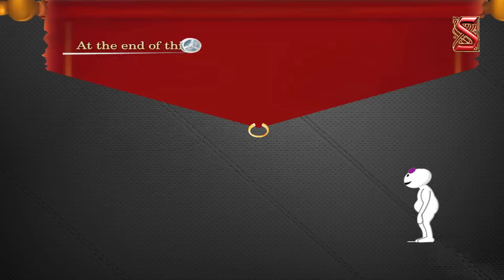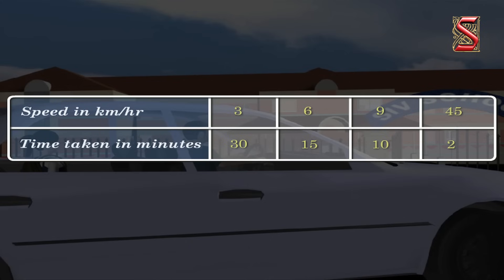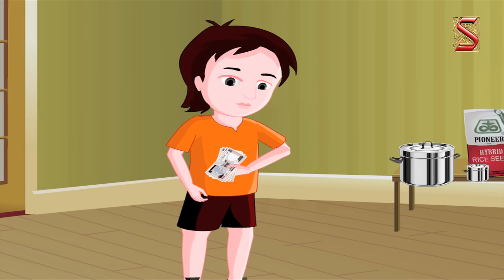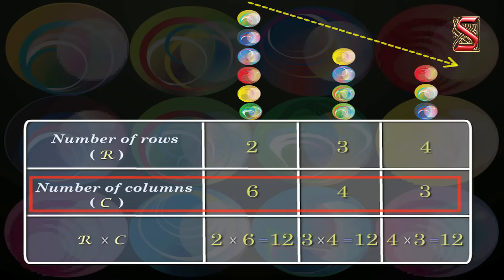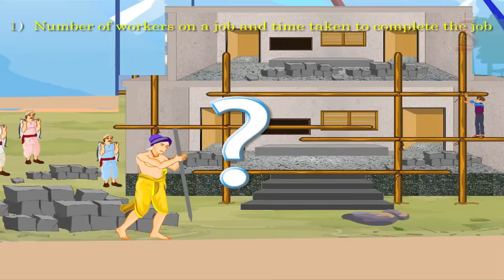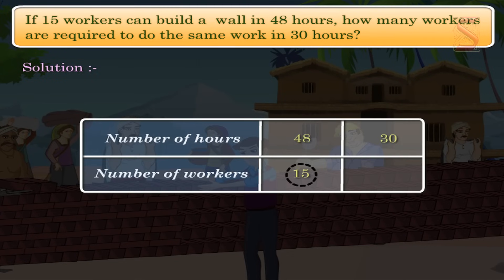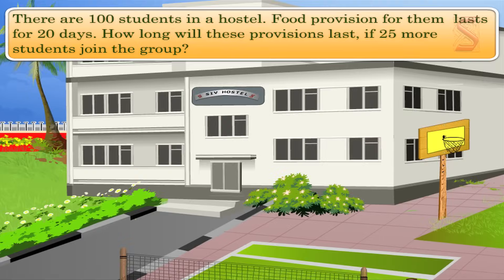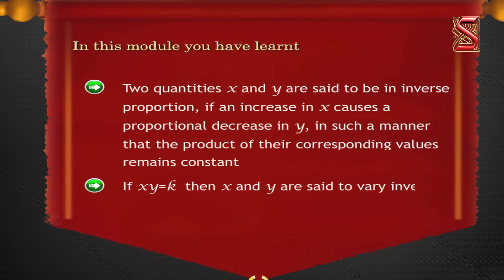Direct and inverse proportions || Inverse proportion-02 || VIII Class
🧮 Dive into the realm of mathematical relationships as we unravel the concept of inverse proportion in this illuminating video! From the basics of direct and inverse proportions to real-world applications, we delve deep into the principles that govern these fundamental mathematical concepts. Inverse proportionality occurs when the increase in one quantity leads to a decrease in another, and vice versa, creating a dynamic balance between variables. Join us as we explore the intricacies of inverse proportion through engaging examples, interactive visuals, and step-by-step explanations, helping viewers grasp the underlying principles with ease. From understanding the inverse square law in physics to solving inverse variation problems in everyday life, this video offers valuable insights into the practical applications of inverse proportion across various disciplines. Whether you're a student seeking clarity on mathematical concepts or a curious learner eager to expand your knowledge, this video provides a comprehensive overview of inverse proportion and its significance in the world of mathematics. Tune in and unlock the secrets of inverse proportion today! InverseProportion MathematicsExplained DirectAndInverseProportions MathematicalConcepts RealWorldApplications MathematicsEducation"